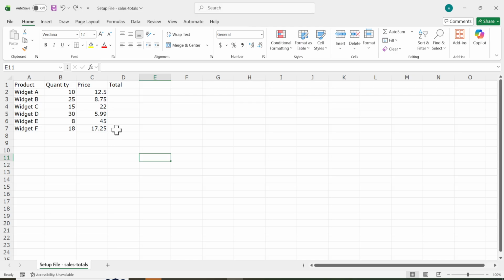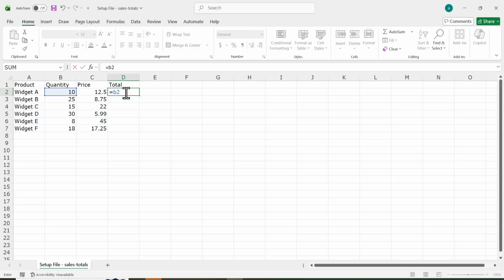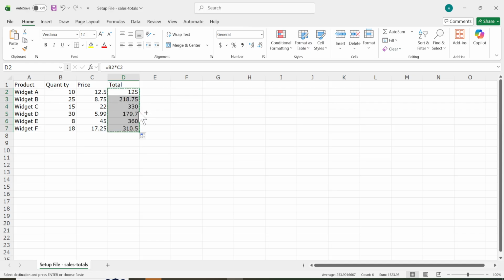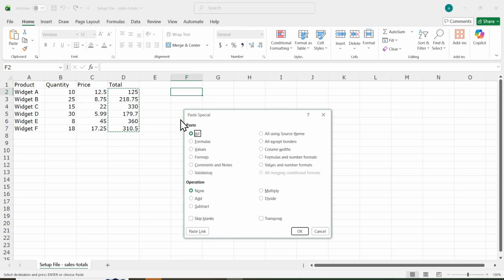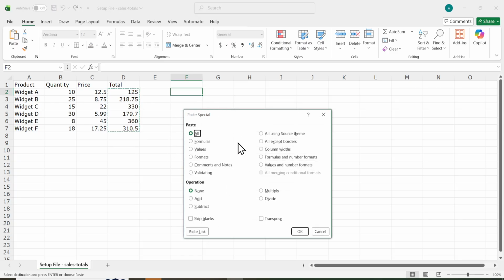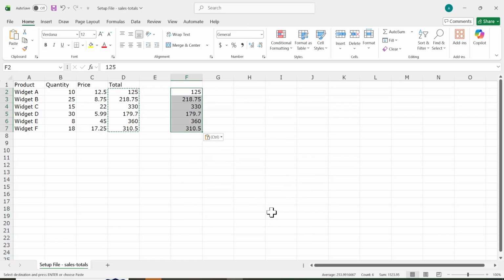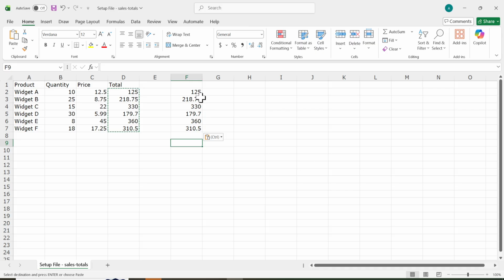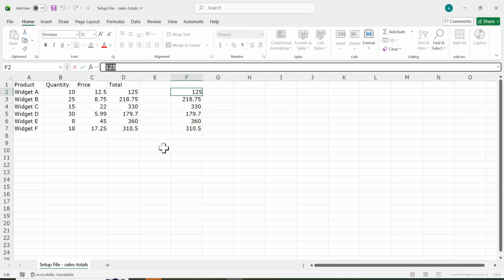How to Use Paste Special Values in Excel with Alt+E+S+V or Ctrl+Alt+V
Ever built a spreadsheet with live formulas and then realized you need to share the numbers without exposing the math behind them? This Excel walkthrough shows exactly how to strip formulas down to clean static values using two classic keyboard shortcuts, Alt+E+S+V and Ctrl+Alt+V. We work through it on a sales workbook where the Total column is calculated from quantity times price. By the end, you will be able to copy a formula range and paste only the resulting numbers into a new column with no underlying references attached.

Covered inside:
→ Inspecting cell D2 in the formula bar to confirm it holds =B2*C2 instead of a fixed number
→ Selecting the D2 through D7 Total range with Shift+Click and copying with Ctrl+C
→ Triggering the Paste Special dialog at cell F2 using Ctrl+Alt+V
→ Choosing the Values radio button and confirming with OK to drop the formulas
→ Verifying the paste by clicking into F2 and reading the plain number in the formula bar
→ Comparing Alt+E+S+V against Ctrl+Alt+V to show both shortcuts give identical results

Which shortcut feels more natural in your hands, the legacy Alt+E+S+V or the modern Ctrl+Alt+V? Drop your pick in the comments.